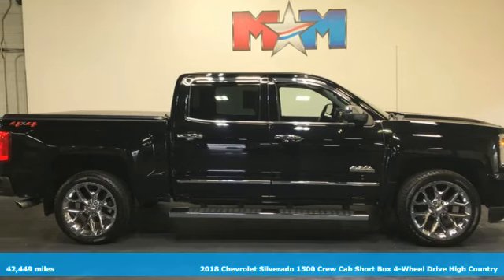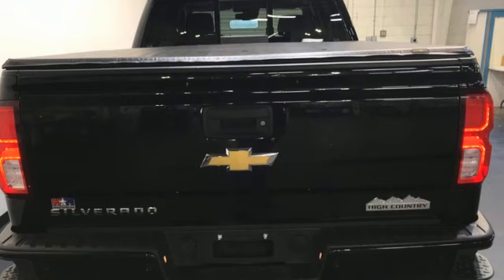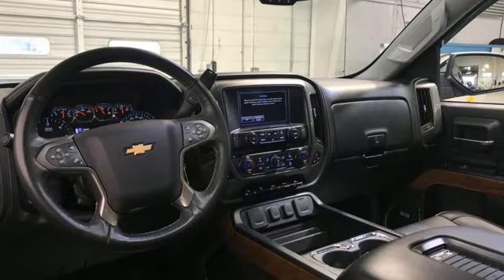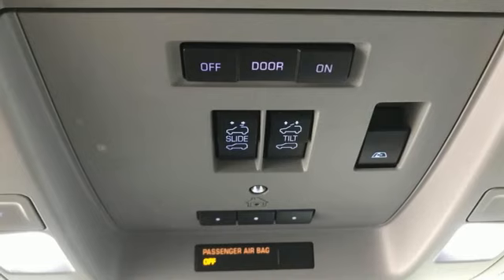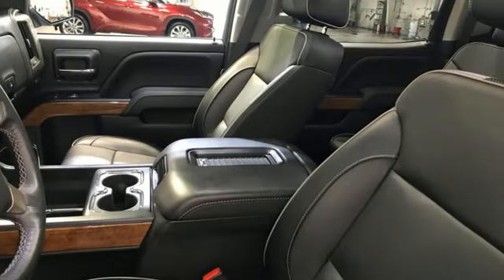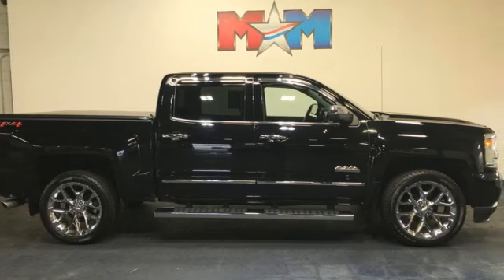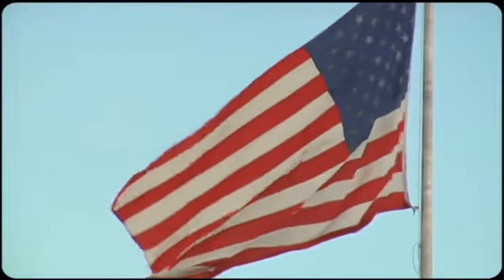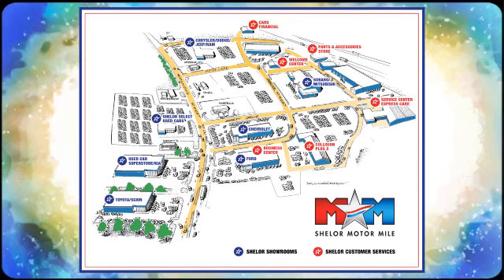Used 2018 Chevrolet Silverado 1500 Christiansburg VA Blacksburg, VA X64695 - SOLD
Year: 2018
Make: Chevrolet
Model: Silverado 1500
Trim: Crew Cab Pickup
Engine: 5.3L 8 Cylinder Engine
Transmission: 8-Speed A/T
Color: Black
Interior: Jet Black/Medium Ash Gray Piping and Stitching
Mileage: 42449
Stock #: X64695
VIN: 3GCUKTEC7JG119354
Nice, ONLY 42,449 Miles! Heated/Cooled Leather Seats, Sunroof, Navigation, Running Boards, Back-Up Camera, 4WD, Bed Liner, Alloy Wheels, TRANSMISSION, 8-SPEED AUTOMATIC, ELEC... ENGINE, 5.3L ECOTEC3 V8 WITH ACTIVE F... SEE MORE!br /br /KEY FEATURES INCLUDEbr /Leather Seating, Heated Driver Seat, Cooled Driver Seat, Back-Up Camera, Running Boards, Premium Sound System, Onboard Communications System, Trailer Hitch, Chrome Wheels, Dual Zone A/C, Lane Keeping Assist, WiFi Hotspot, Heated Seats, Heated Leather Seats, Heated/Cooled Seats Satellite Radio, Keyless Entry, Privacy Glass, Steering Wheel Controls, Heated Mirrors. br /br /OPTION PACKAGESbr /with seek-and-scan and digital clock, includes BluetoothA® streaming audio for music and select phones; USB ports; auxiliary jack; voice-activated technology for radio and phone; and Shop with the ability to browse, select and install apps to your vehicle. Apps include Pandora, iHeartRadio, The Weather Channel and more. (STD), includes aluminum block construction (355 hp [265 kW] @ 5600 rpm, 383 lb-ft of torque [518 Nm] @ 4100 rpm; more than 300 lb-ft of torque from 2000 to 5600 rpm) (STD), with overdrive and tow/haul mode. Includes Cruise Grade Braking and Powertrain Grade Braking (STD). br /br /VEHICLE REVIEWSbr /Edmunds.com's review says In Edmunds testing, the Silverado was able to stop from 60 mph in 125 feet, which is good performance for the segment.. AutoCheck One Owner br /br /BUY FROM AN AWARD WINNING DEALERbr /At Shelor Motor Mile we have a price and payment to fit any budget. Our big selection means even bigger savings! Need extra spending money? Shelor wants your vehicle, and we're paying top dollar! br /br /Tax DMV Fees & $597 processing fee are not included in vehicle prices shown and must be paid by the purchaser. Vehicle information and equipment is based off standard equipment as decoded from VIN and may vary from vehicle to vehicle.br / Chevrolet Ford Chrysler Dodge Jeep & Ram prices include current factory rebates and incentives some of which may require financing through the manufacturer and/or the customer must own/trade a certain make of vehicle. Residency restrictions apply see dealer for details and restrictions. All pricing and details are believed to be accurate but we do not warrant or guarantee such accuracy. The prices shown above may vary from region to region as will incentives and are subject to change.